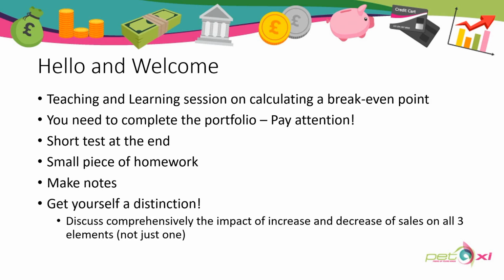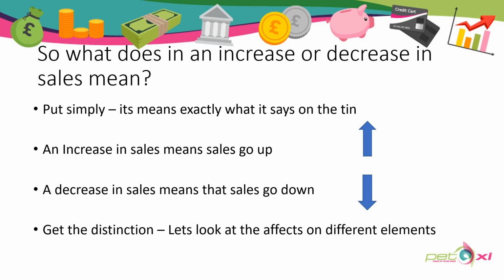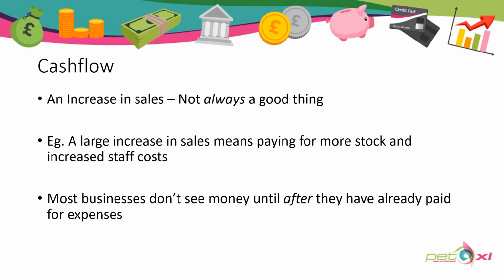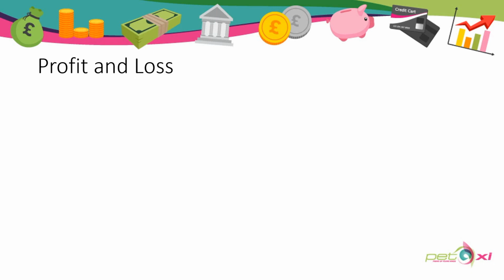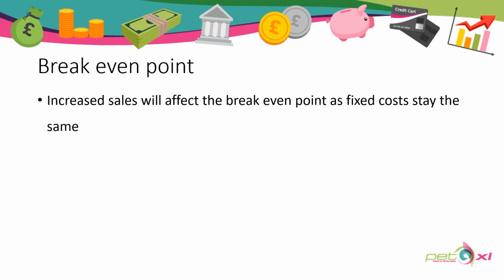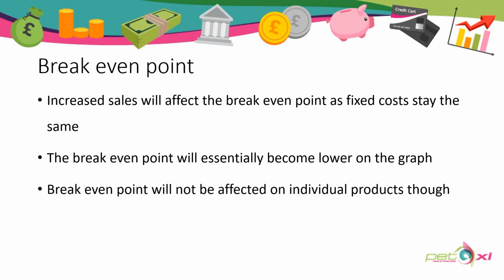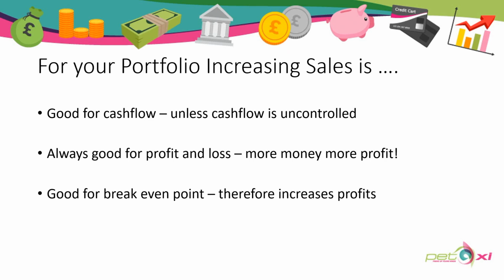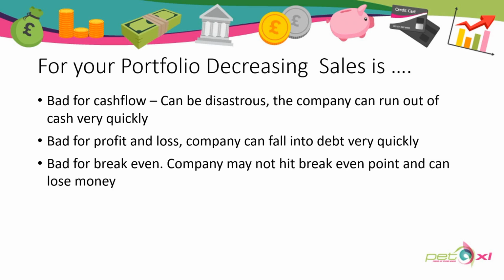PET-Xi Business & Enterprise - The Impact of Sales on Cashflow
Sample Training Video